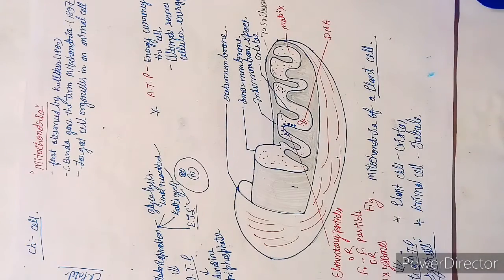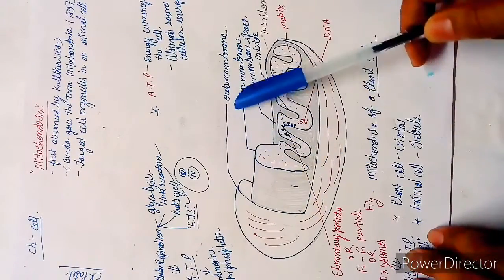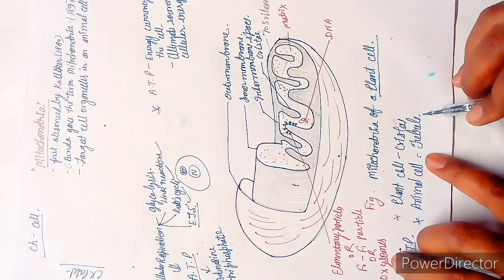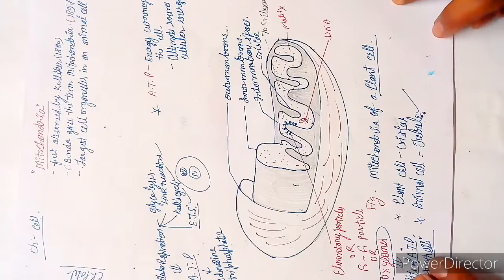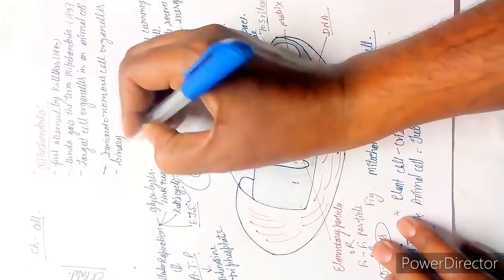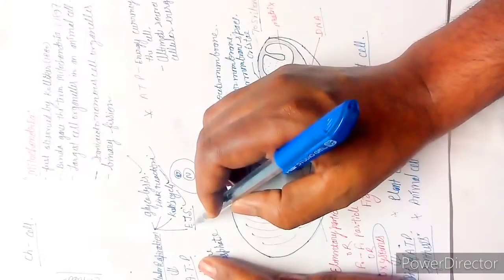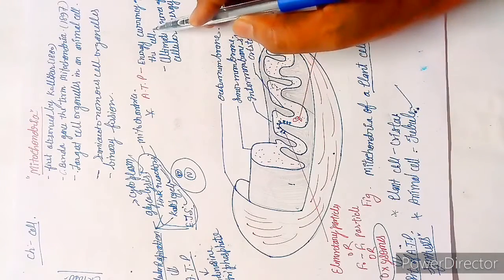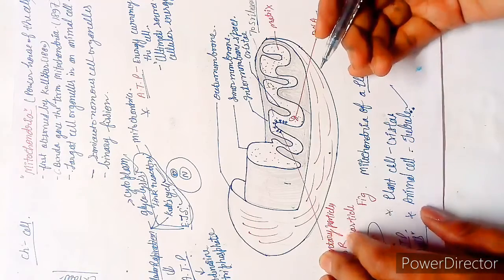Class-9,Ch-1, Biology, CELL,22/04/2020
Dear students, In this video I have discussed about the mitochondria , structure and its function I hope you all will like it.
 Thanks.